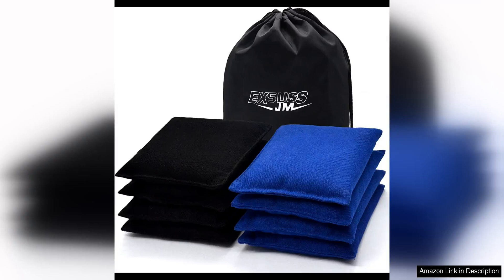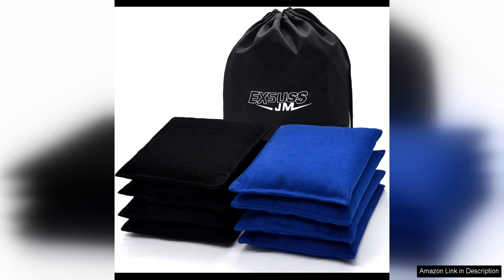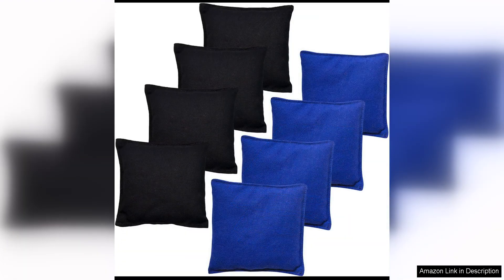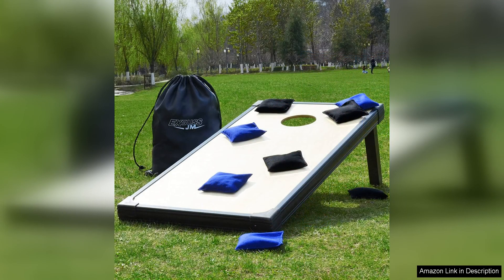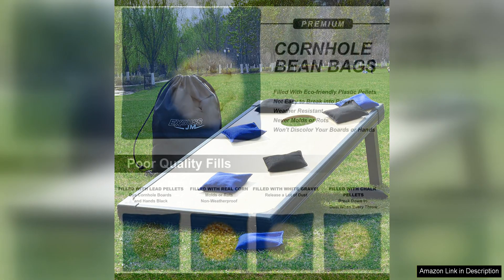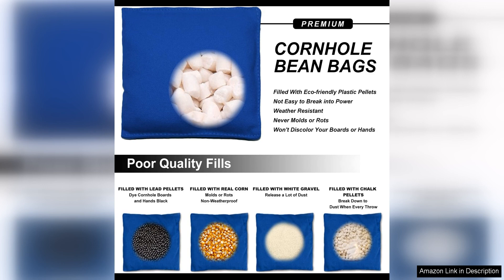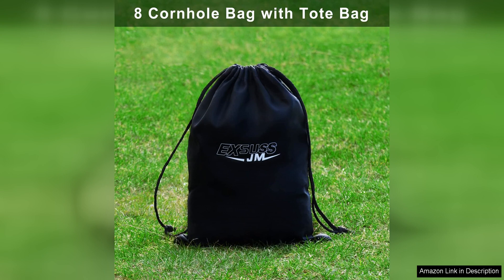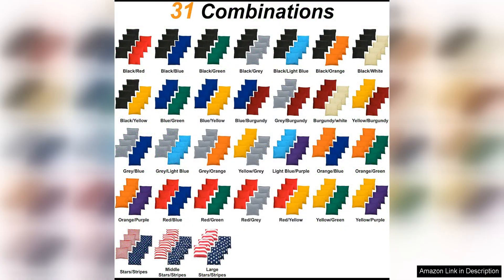JMEXSUSS Weather Resistant Standard Cornhole Bags Set of 8 Regulation Professional Corn Review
JMEXSUSS Weather Resistant Standard Cornhole Bags are a must-have for any serious cornhole player. This set of 8 regulation size and weight cornhole bags is perfect for both casual games with friends and competitive tournaments.

One of the standout features of these cornhole bags is their weather-resistant design. Made from durable canvas fabric, these bags can withstand all types of weather conditions without losing their shape or weight. This means you can enjoy playing cornhole outdoors without worrying about your bags getting ruined by rain or humidity.

In addition to their weather resistance, these cornhole bags are also designed for optimal performance. Filled with synthetic corn kernels, these bags have just the right amount of weight and feel for a professional cornhole playing experience. The even distribution of the fill ensures consistent throws and accurate shots, making them a favorite among seasoned players.

The set comes in a variety of vibrant colors, allowing you to personalize your cornhole set and add a pop of color to your games. The high-quality stitching and craftsmanship make these bags durable and long-lasting, so you can enjoy countless games without having to worry about replacing them anytime soon.

Whether you're a beginner looking to improve your skills or a seasoned pro looking for a reliable set of cornhole bags, JMEXSUSS Weather Resistant Standard Cornhole Bags are an excellent choice. Their combination of durability, performance, and style make them a top pick for players of all levels.

Overall, I highly recommend JMEXSUSS Weather Resistant Standard Cornhole Bags to anyone looking for a high-quality set of cornhole bags that will enhance their playing experience. With their weather-resistant design, professional performance, and stylish appearance, these bags are sure to become a favorite among cornhole enthusiasts.